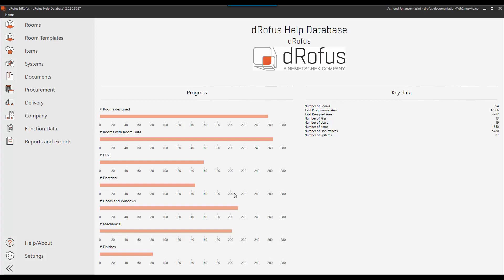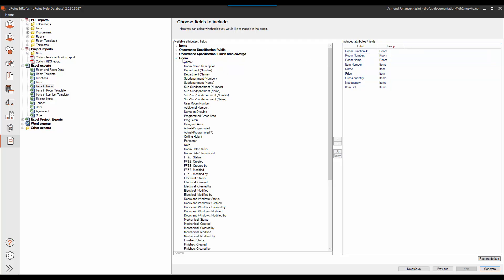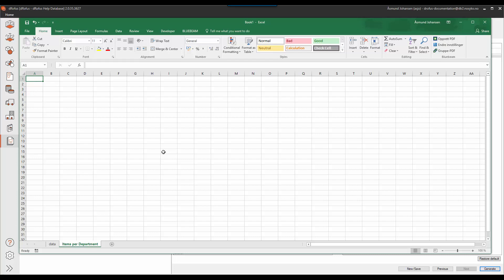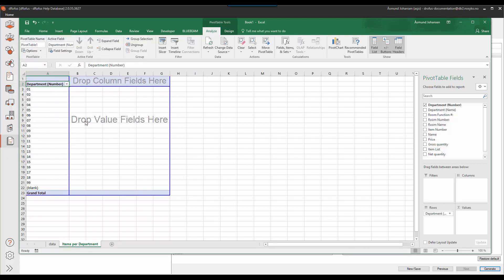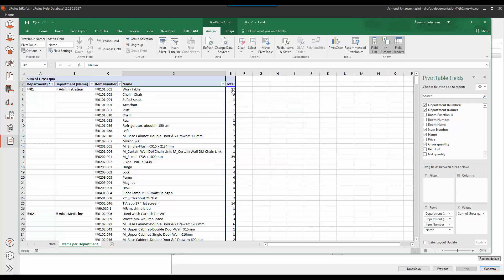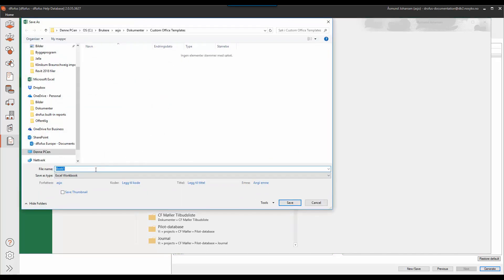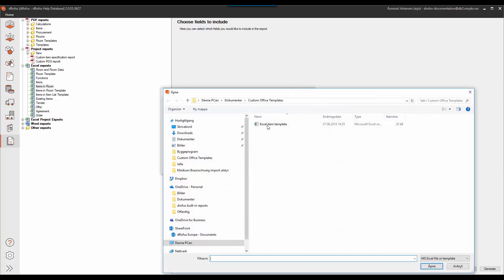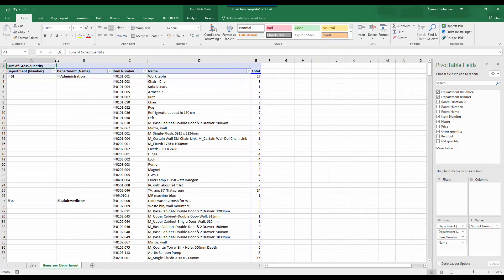Excel Export using a Template in dRofus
How to export data to Excel, create Excel template with pivot table and upload template back to dRofus